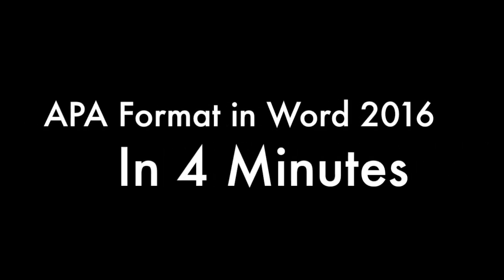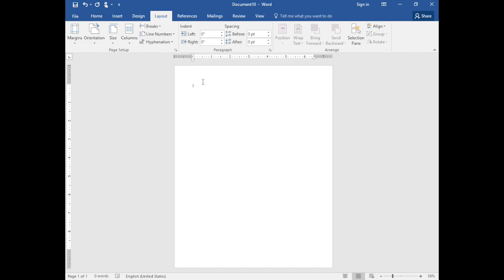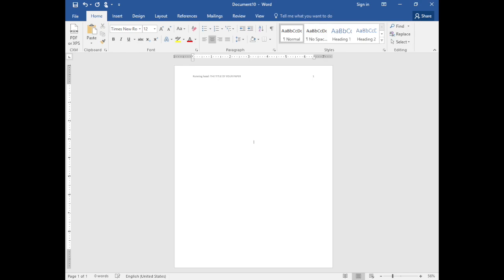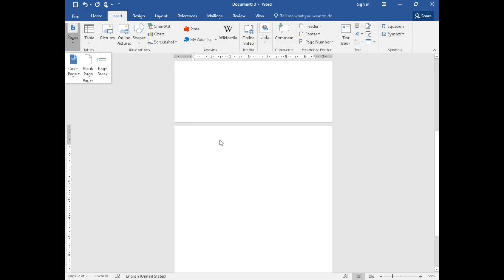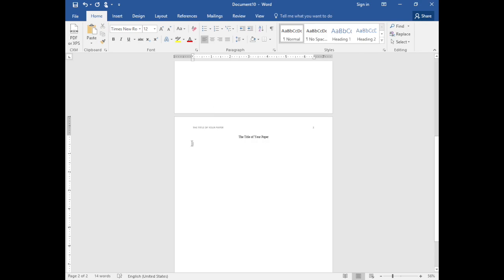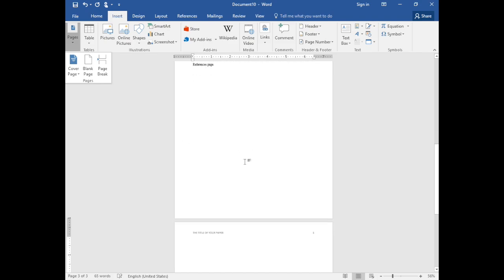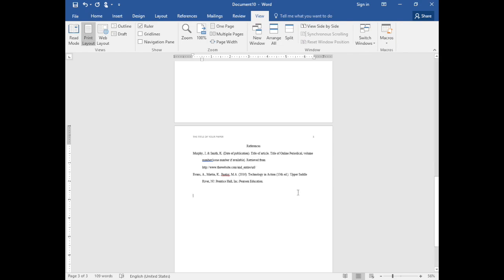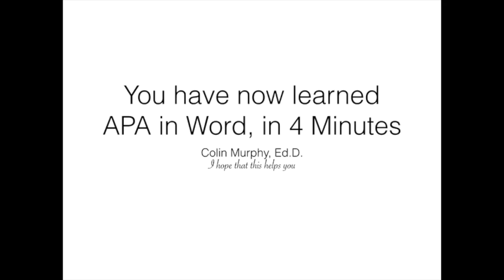APA v6 Format in Word - in 4 Minutes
See "APA v7 Basic Format in 5 Minutes" for current APA formatting. This video is the older APA v6 formatting.

Format basic APA v6 documents in Word in 4 minutes. Really. This is a visual approach to writing APA in Word. At the end you'll find the steps used, which you can copy or screen print. Created for my college students, but shared in the hope that it helps others.

If you have an earlier version of Word, just look for the same keywords, such as "different first page". Other how-to APA topics, such as citations and references, will appear in subsequent videos.